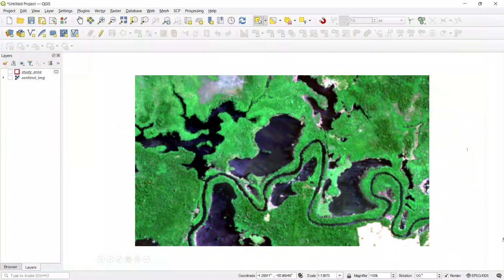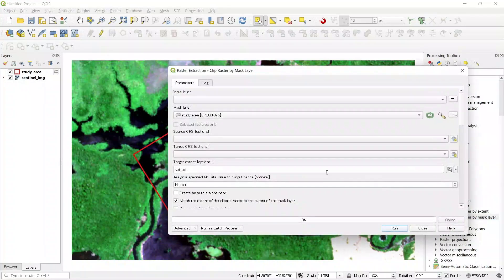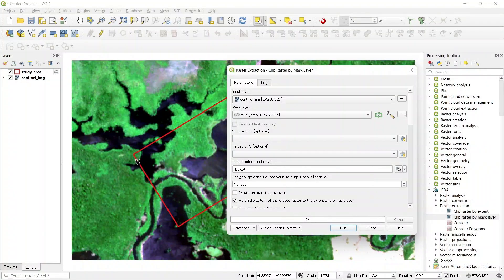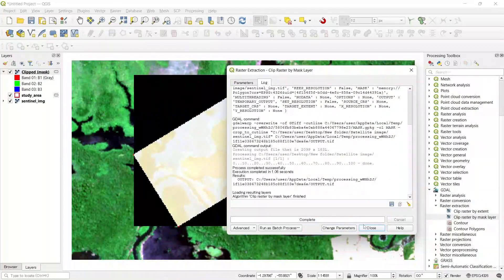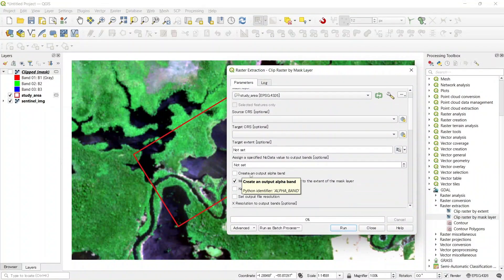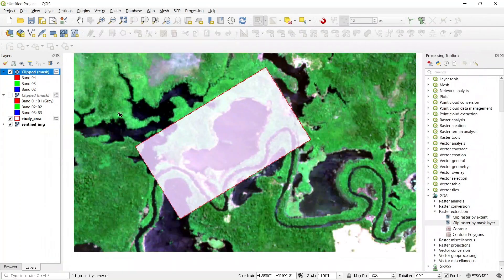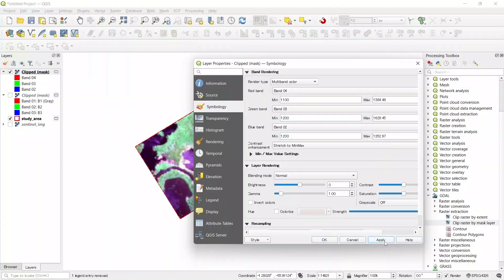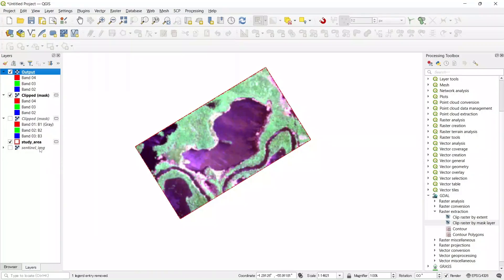How to Use Clip Raster by Mask Layer in QGIS | Export Clipped Raster of Study Area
Learn how to clip a raster using a polygon in QGIS with this step-by-step tutorial! In this video, we’ll walk you through the process of using the "Clip Raster by Mask Layer" tool to extract a specific area of interest from your raster data. Perfect for GIS beginners and professionals alike, this guide will help you master raster clipping for your geospatial projects.

🔹 What You’ll Learn:
Using the "Clip Raster by Mask Layer" tool effectively
Visualization and Symbology
Tips for optimizing your clipped raster output

🔹 Why This Matters:
Clipping rasters is essential for focusing on specific regions, reducing file sizes, and improving analysis efficiency. Whether you're working on environmental studies, urban planning, or remote sensing projects, this skill is a must-have in your GIS toolkit.

How to Add a New Field in Attribute Table in QGIS | Simple QGIS Tutorial for Beginners